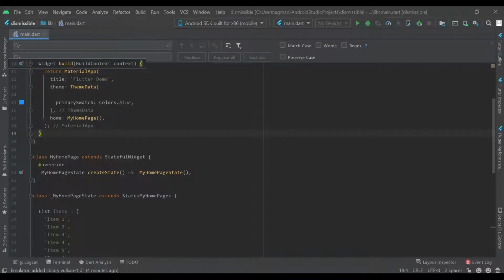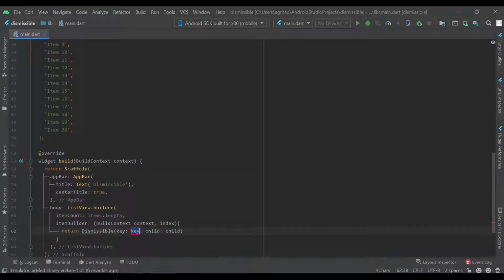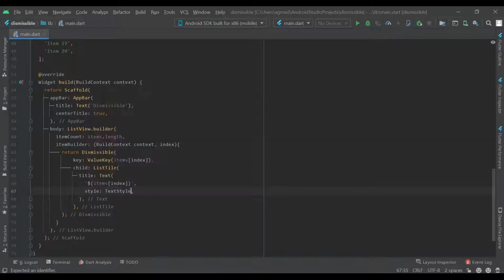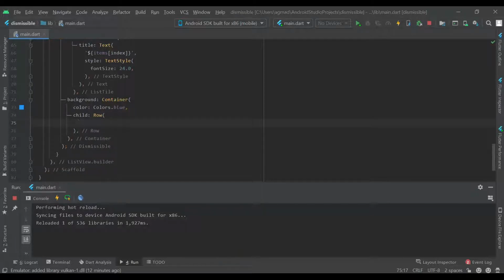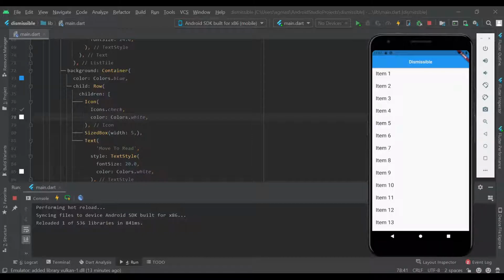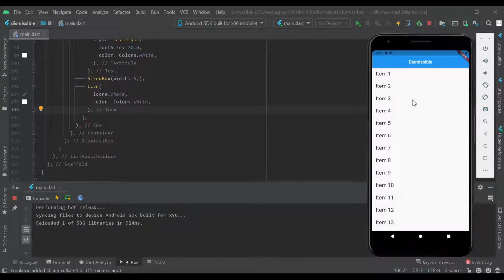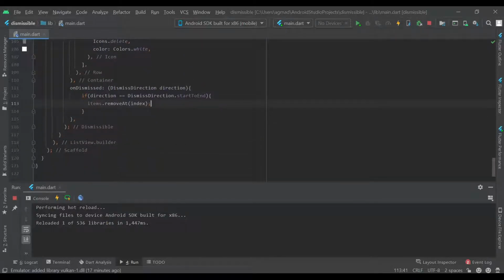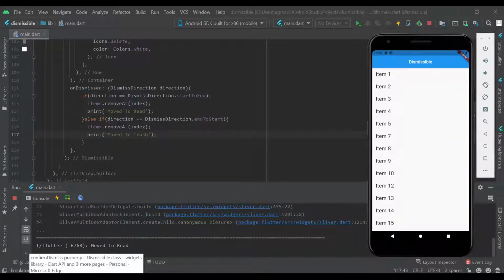Flutter A to Z | Dismissibles | #4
The first in a series this video goes through how to use Dismissibles widgets  in Flutter.